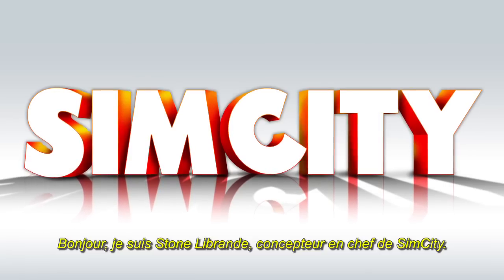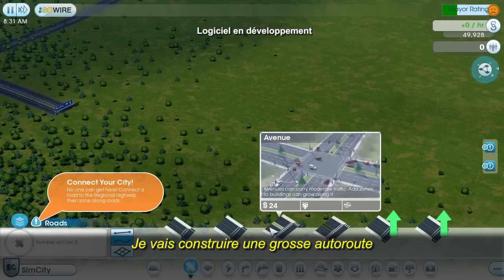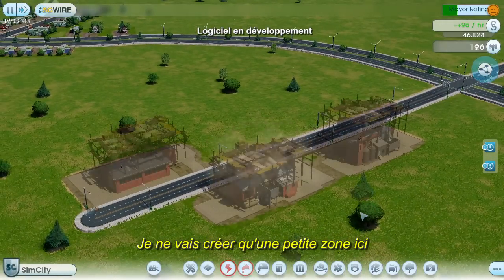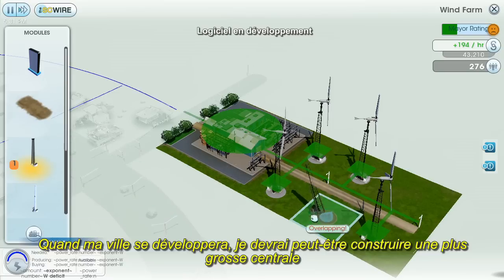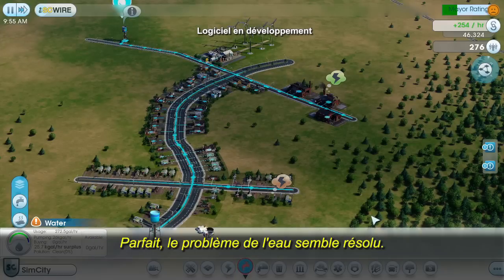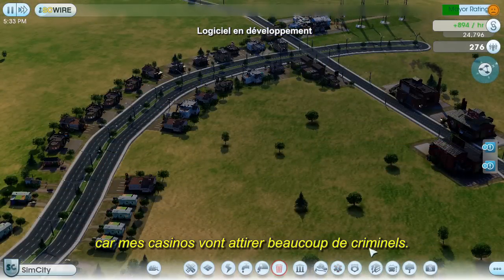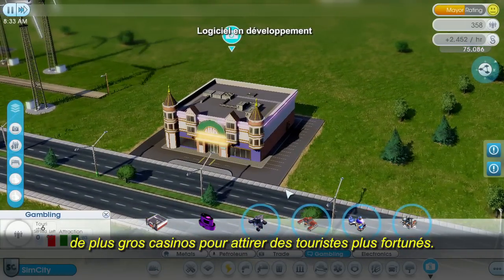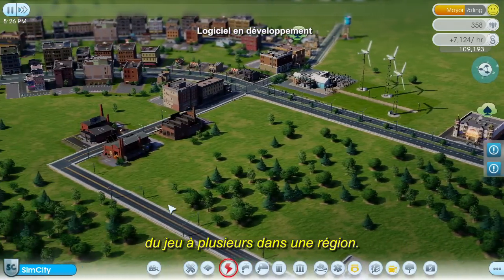SimCity Strategy Gameplay video #1 (French subtitles) (Sous-titres Français)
In this video, Lead Designer Stone Librande goes over what it's like to build a city from scratch, lay down the groundwork, and work towards creating a specialized city, in this case, a casino city. But is this the only way to play? Oh no -- not at all. In fact, this video only showcases one of the many different ways you can play SimCity. It's not just about building a city with the biggest population. Or one that makes the most Simoleons. It's about building the city that speaks to you, whether that's a casino city like the one Stone makes in this video, a trade city that focuses on mining for minerals and taking advantage of the Global Market, a tourist city that brings in jet-setting Sims from different regions, or any sort of combination of the above.